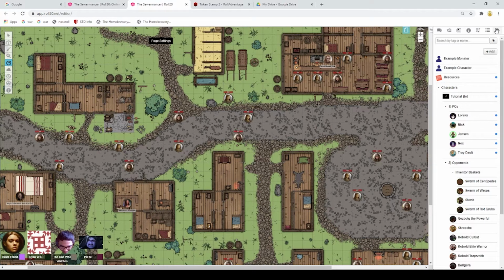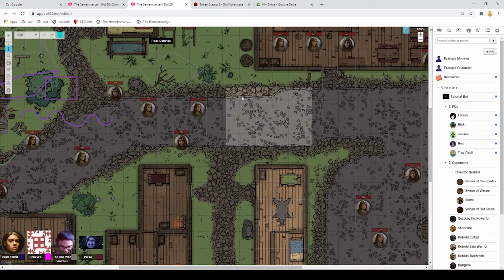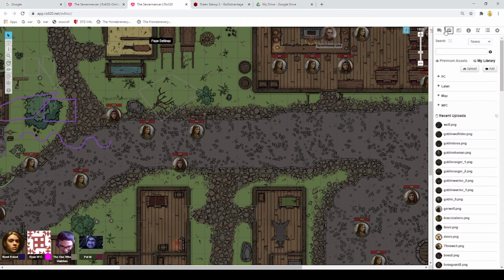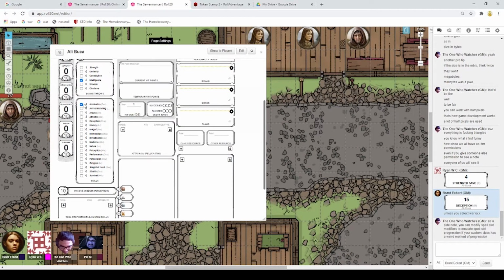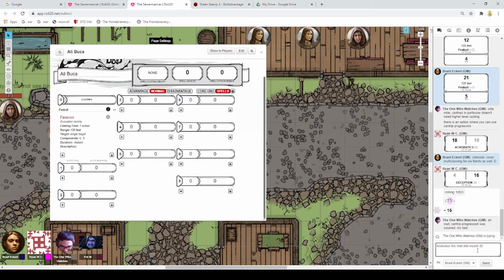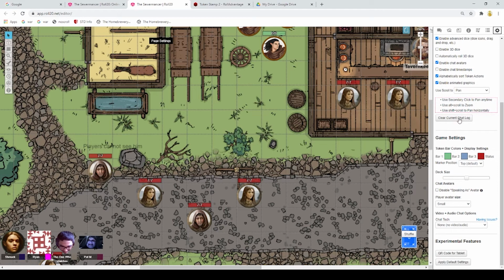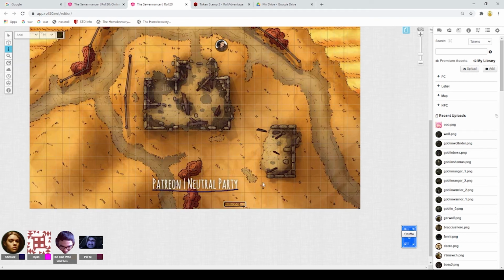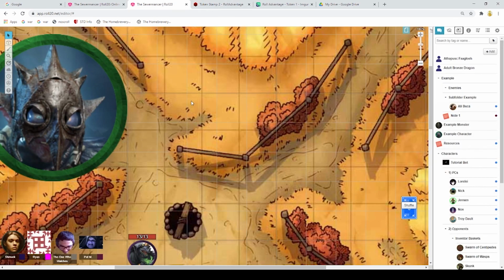A Comprehensive Introduction to Roll20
Join Ryan, Patrick, Brant, and others, as they take you through a comprehensive guide of Roll20!

TIMESTAMPS
Intro
- Opening Notes and Introductions: 0:03

Left-Hand Toolbar
- Layers: 1:07
- Drawing Tool: 2:51
- Zoom Tool: 4:45
- Snap Tool: 5:15
- Fog of War Tool: 6:07
- Initiative Tracker: 12:08
- Help Tool: 14:57

Right-Hand Toolbar
- Chat Log/Dice Rolling: 18:25
- Art Library: 22:38
- Journals: 24:01
- Uploading Images: 29:47
- Character Sheets: 30:05
- Compendium: 48:38
- Jukebox: 50:18
- Collection: 50:50
- Settings: 54:22

Maps and Tokens
- Using Multiple Maps: 01:03:39
- Making Tokens: 01:13:43

Outro
- Closing Notes: 01:19:39

We hope this was helpful and informative!